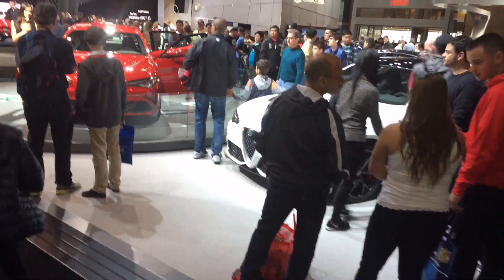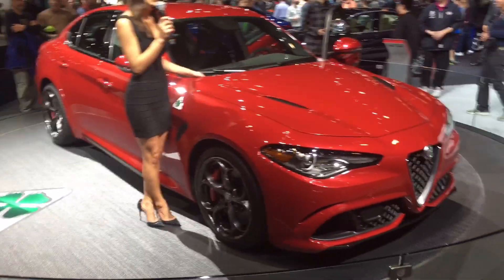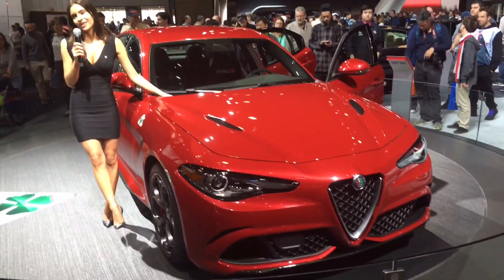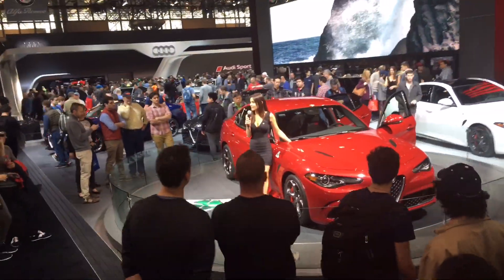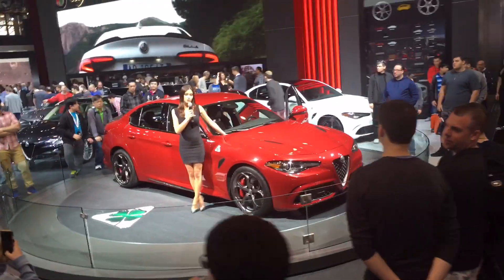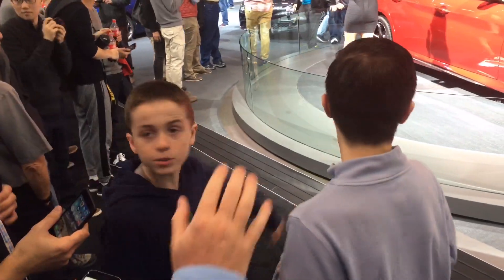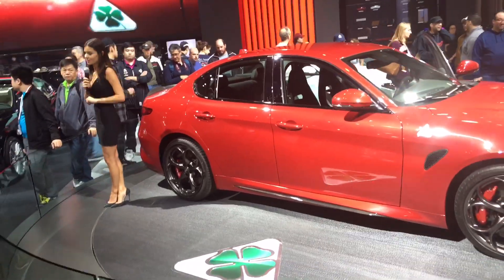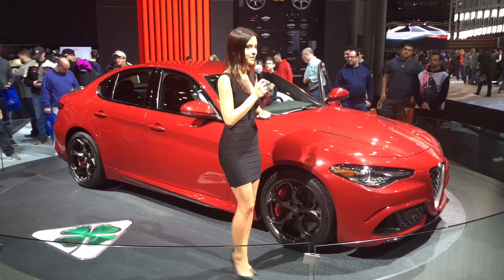ALFA ROMEO's HOTTEST MODEL